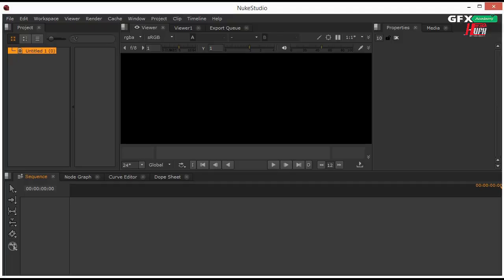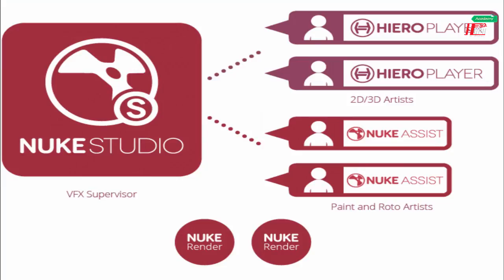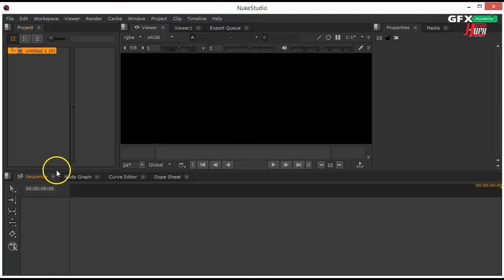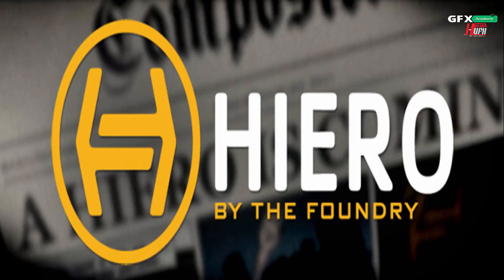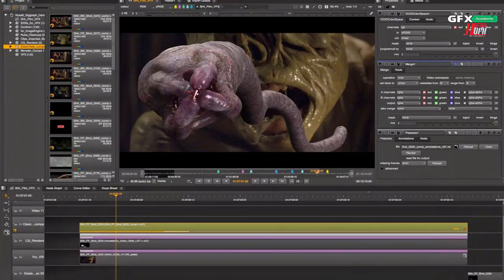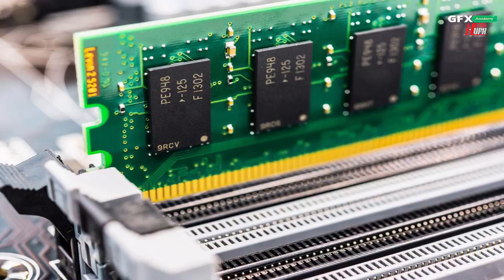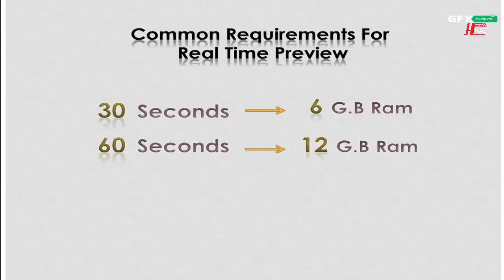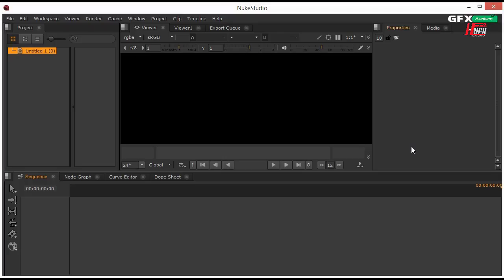01 What's Nuke Studio-Eng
Here we will know what  is the main requirement to work fin using Nuke Studio